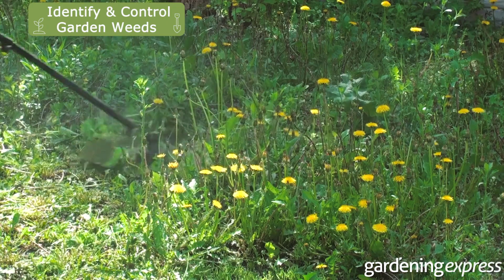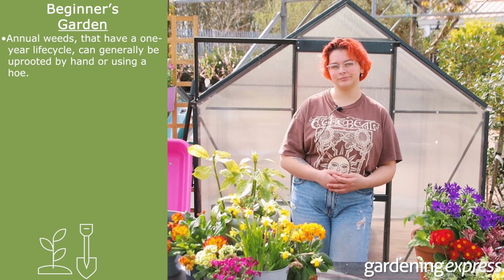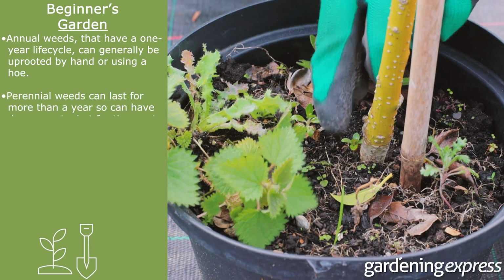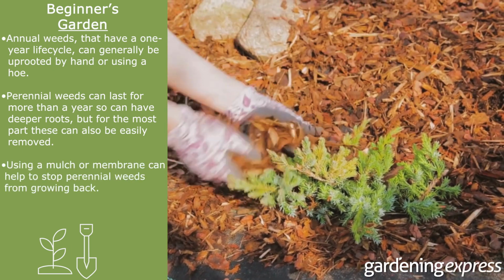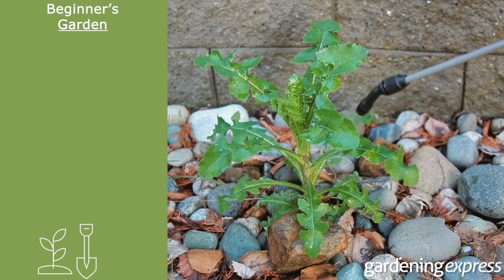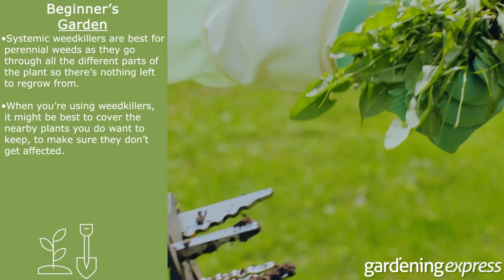How to Identify & Control Garden Weeds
Here is a guide on how to identify, treat and try to prevent weeds from affecting your plants while not affecting your plants adversely (or the environment where possible.)

Weeds can be a nuisance in the garden, spending hours pulling them up by the roots and using weed killer are some of the ways to get rid of the weeds already there, but some plants that you want to grow may be caught in the crossfire with these methods.

Check out the full Plant Pests, Diseases & Weed Control module